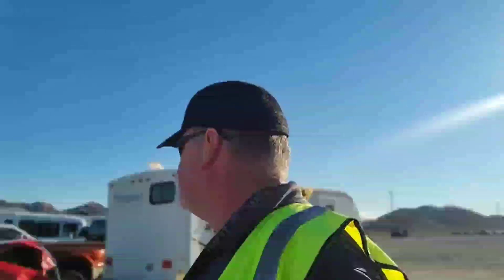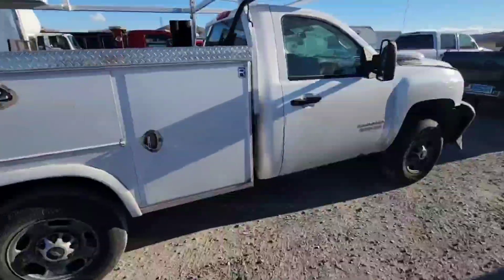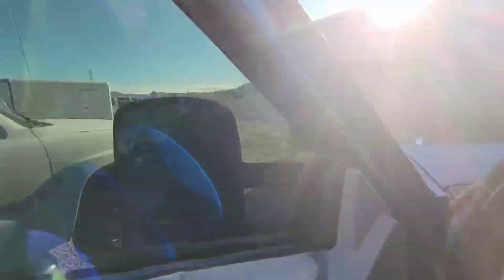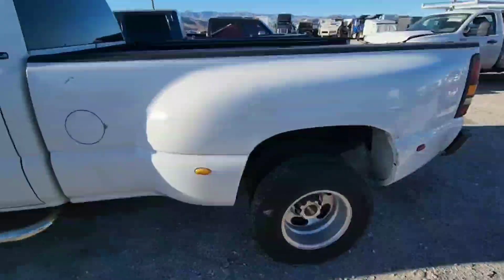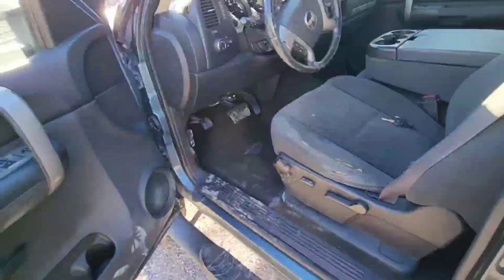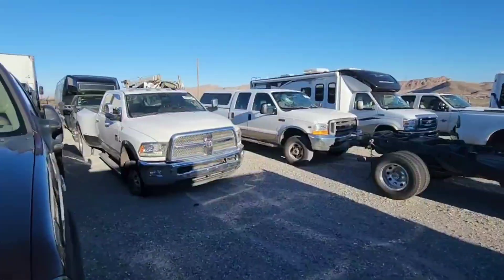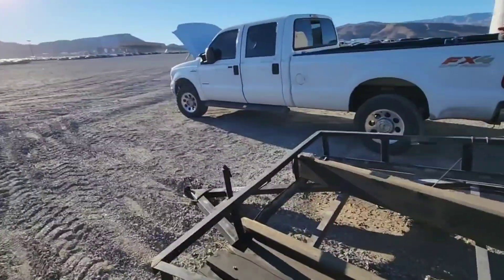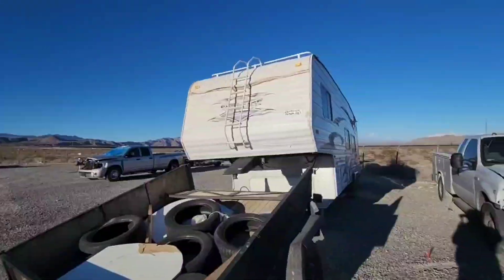So Many Duallys, Trucks, Diesels and More at Auction, Copart Walk Around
In today's video I find so many duallys, Trucks, Diesels and More at auction insanely cheap, all today in this copart Walk Around.